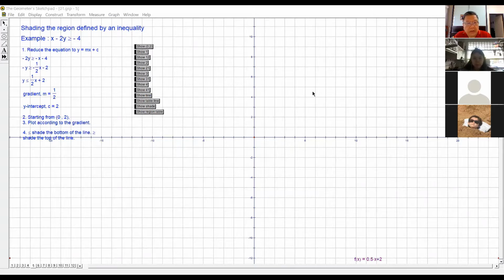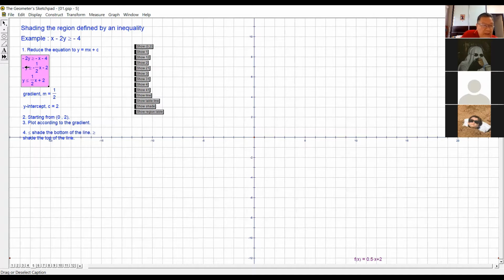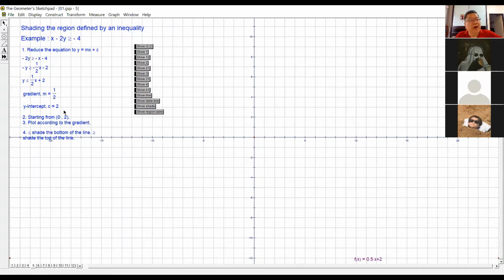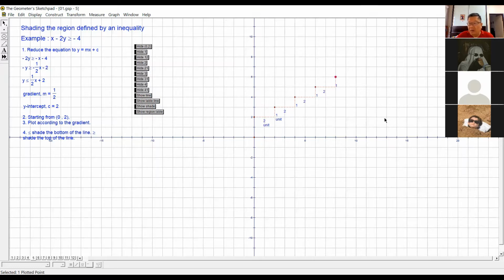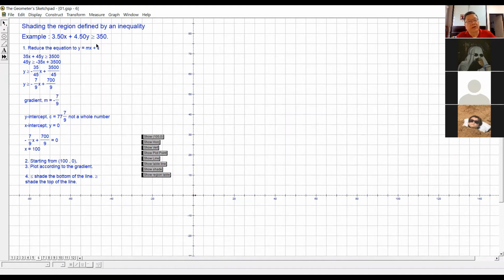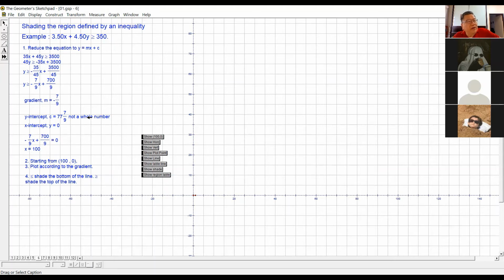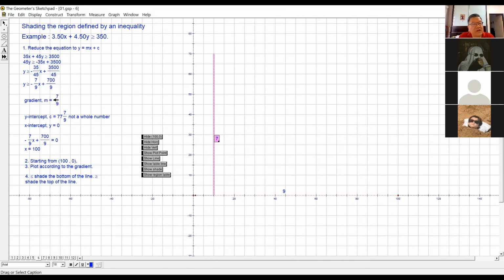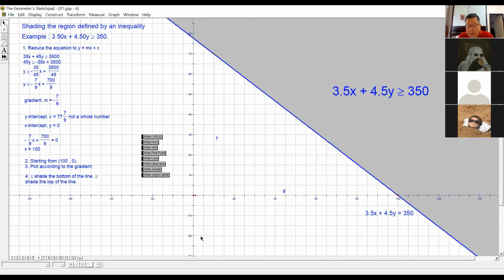Add Math Form 5 Chapter 7 Linear Programming: Region Defined by Inequalities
draw straight lines
inequalities
shade region